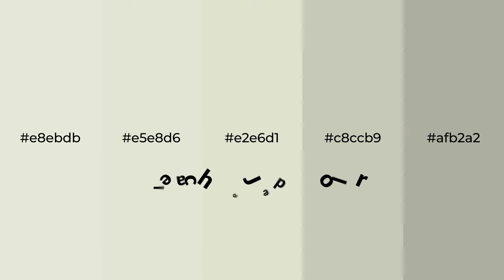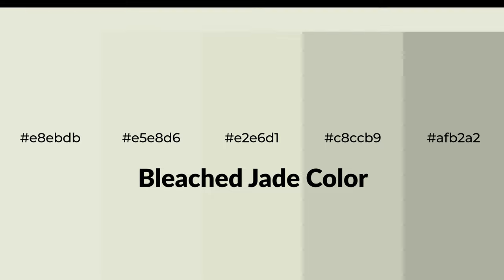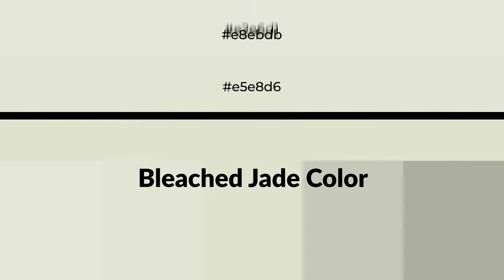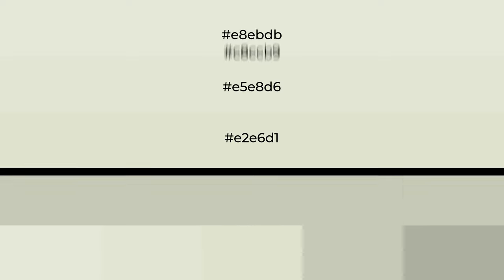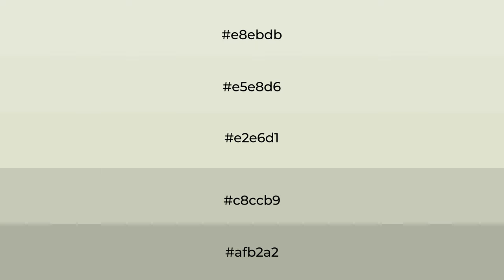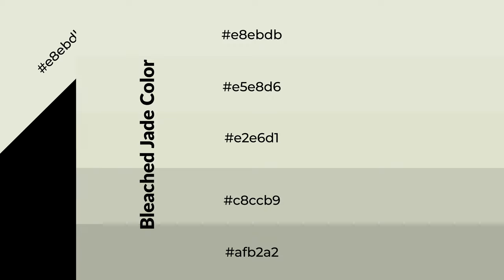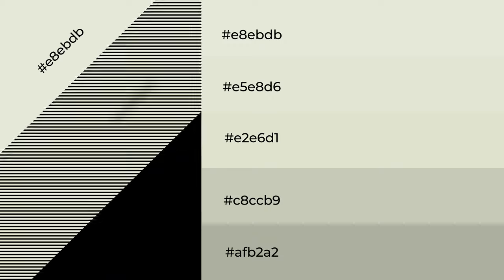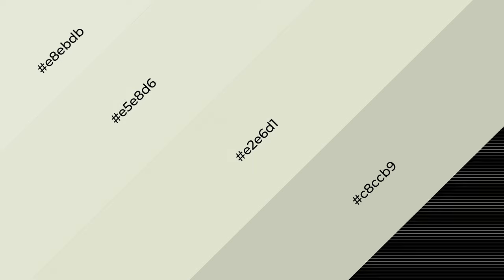Shades & Tints of Bleached Jade color e2e6d1 A Warm Green color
Shades of Bleached Jade color e2e6d1 Warm Shades of Bleached Jade color with Green hue for your project!

Shades
Hex c8ccb9

Tints
Hex e5e8d6

Bleached Jade is a warm color, and it emits cozier and active emotion. Warm colors are symbols of warmth, fire, heat, and sunshine. It also evokes joy, passion, love, and even anger emotions. You can see them used in Restaurants and Gyms.